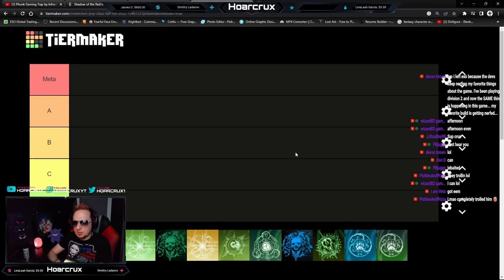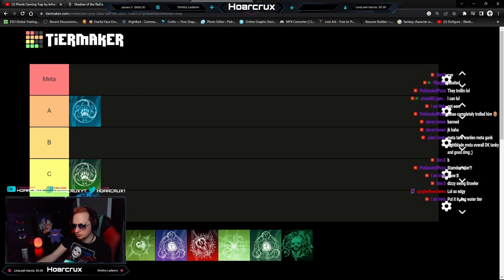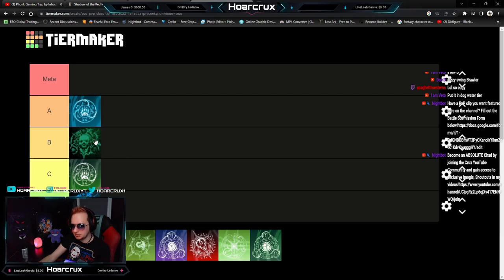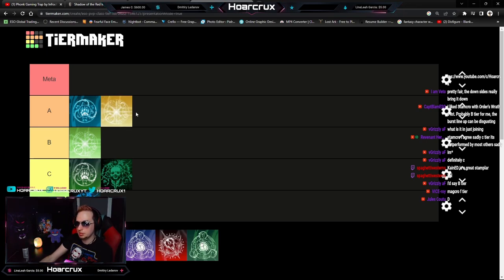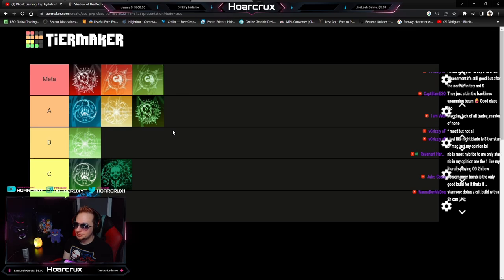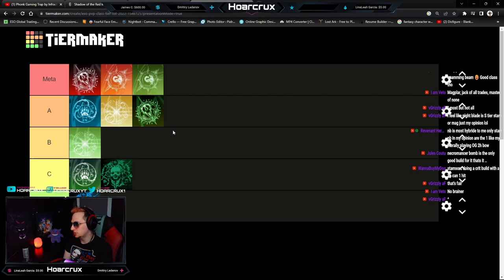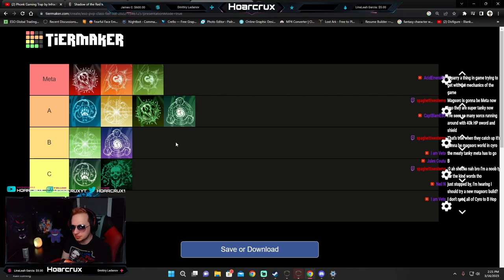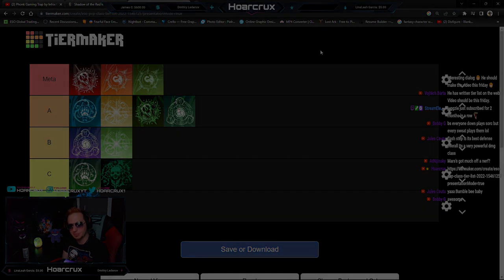ESO PvP Class Tier List 2023 | Scribes of Fate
In this video I give my own assessment, along with chatters, of each class currently in ESO and score them based of their viability in PvP. I am a 9 year Vet and only play solo, so I feel I have a very deep understanding of all the classes and Metas. Hope you like the video and lemme know if you agree with me down in the comments!

⏰Timestamps⏰